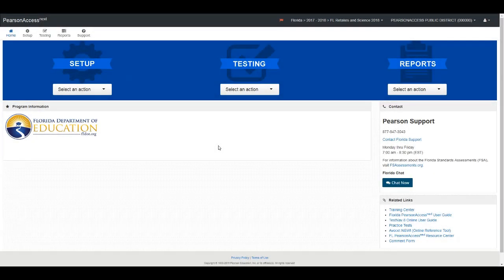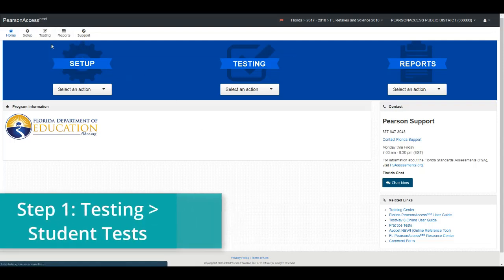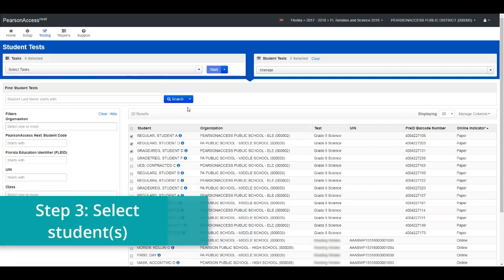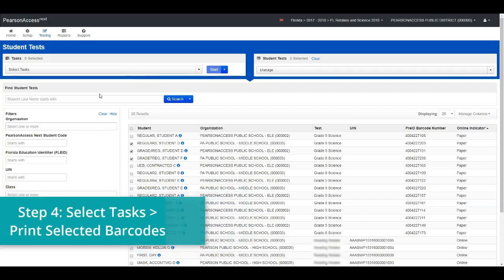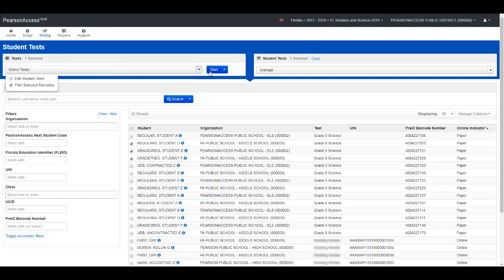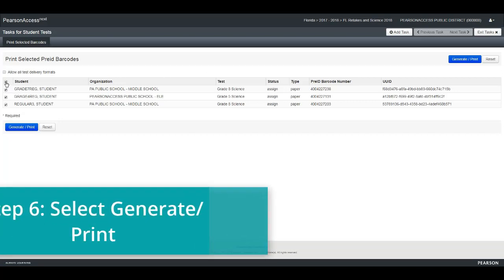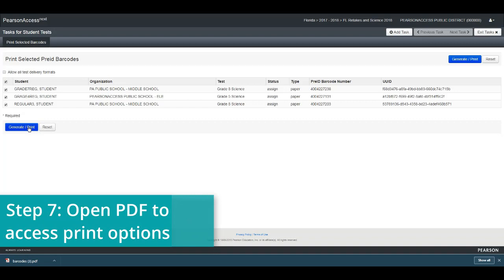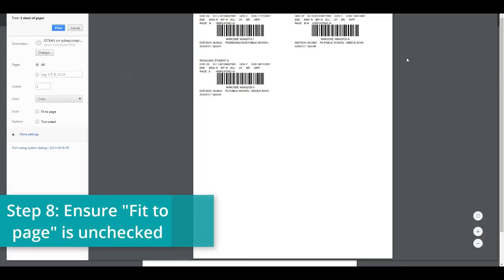FL Printing PreID Labels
This tutorial shows how to print PreID labels in Florida's PearsonAccess Next site.